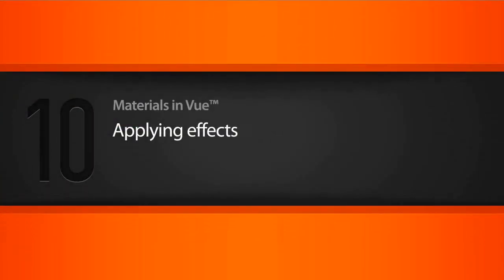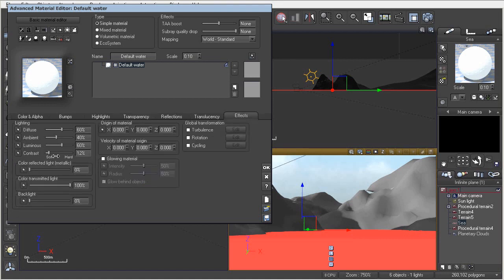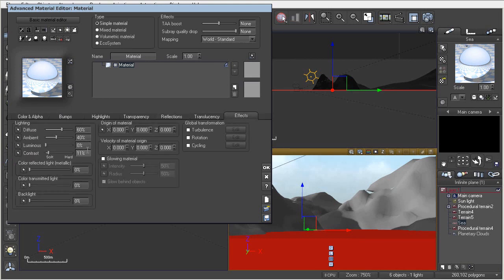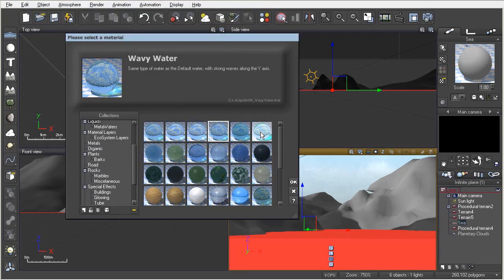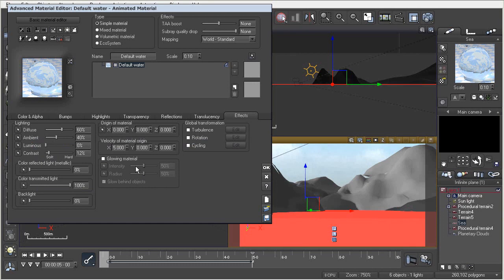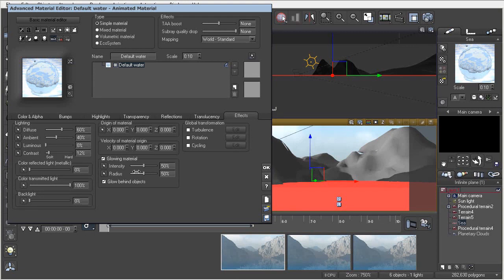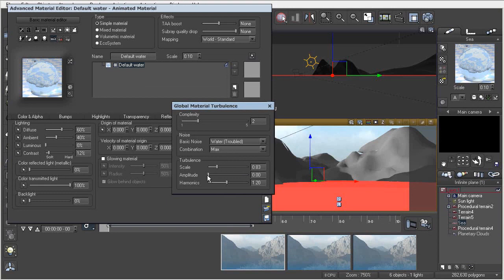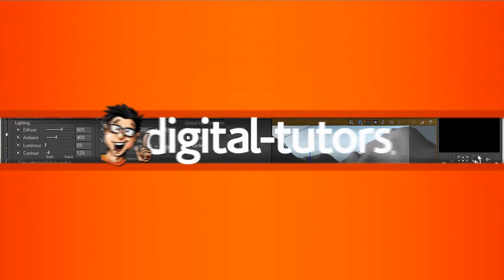10 Applying effects